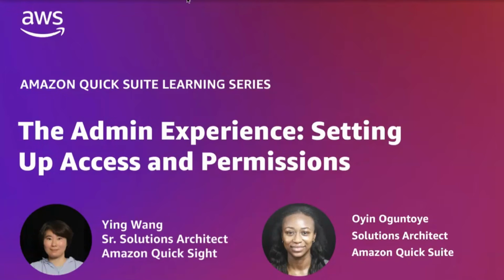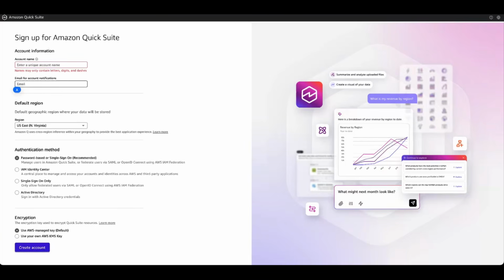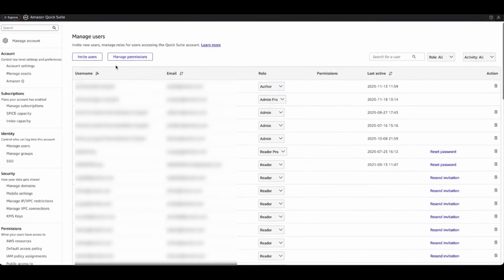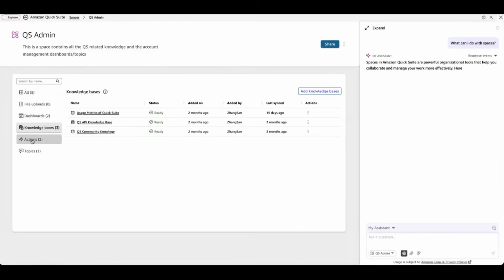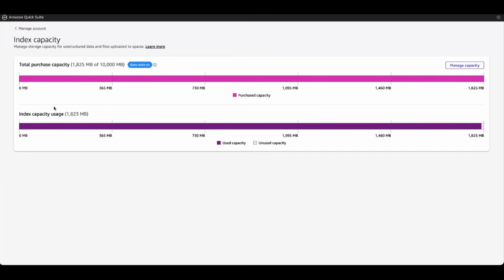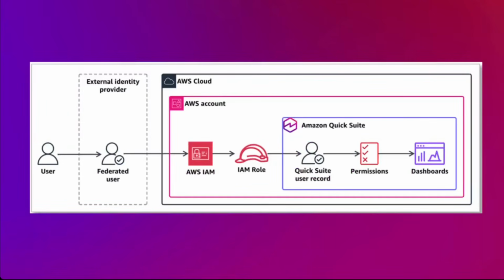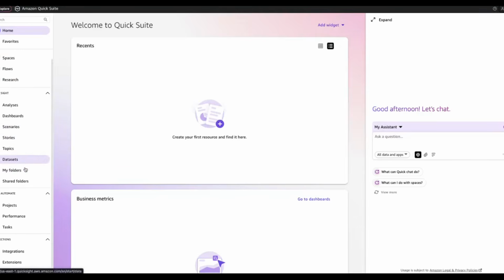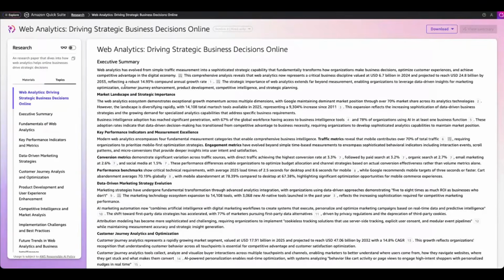The Admin Experience: Setting Up Access and Permissions | Amazon Quick Suite Learning Series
In this deep dive admin experience session, learn how Quick Suite admins provision and grant access to agentic features and integrations within their organization's account. This session will help attendees understand how to properly setup and configure accounts for their users to get the most with their Quick Suite experience.

Chapters:
0:00 - Introduction and Agenda
0:17 - Amazon Quick Suite Overview
2:00 - Account Setup and Sign-Up Process
3:19 - Authentication Methods Overview
6:40 - Password-Based Authentication Demo
10:37 - IAM Federation User Management
13:47 - IAM Identity Center Configuration
16:22 - Account Management Interface
19:34 - Quick Suite Features Overview
22:22 - Custom Permissions Configuration
26:08 - Amazon Q Permissions and Settings
27:43 - Index Capacity Management
28:03 - AWS Actions Integration
29:00 - Agent Customization and Guardrails
29:42 - Quick Suite Usage Metrics Dashboard
32:05 - Okta Integration Demo Introduction
33:36 - External Identity Provider Architecture
35:38 - Admin User Login Demo
39:03 - Author User Login Demo
40:49 - Reader User Login Demo
43:01 - Reader vs Reader Pro Comparison
47:48 - Wrap-Up and Summary